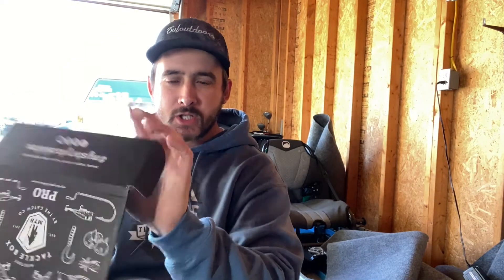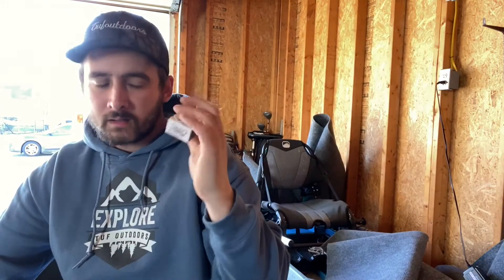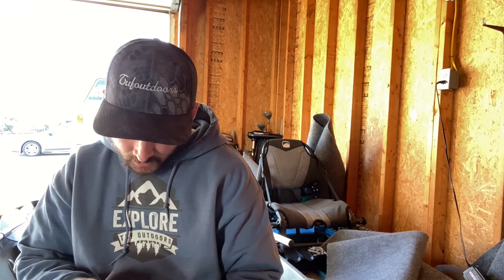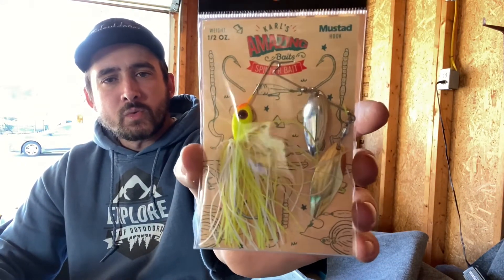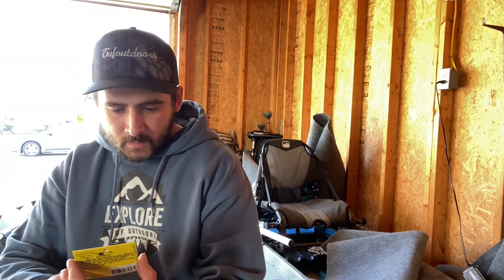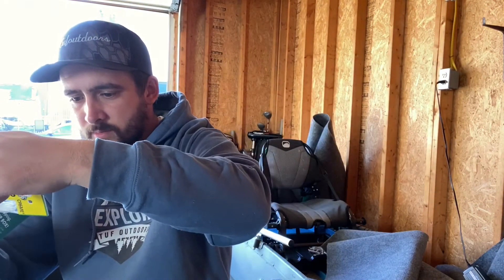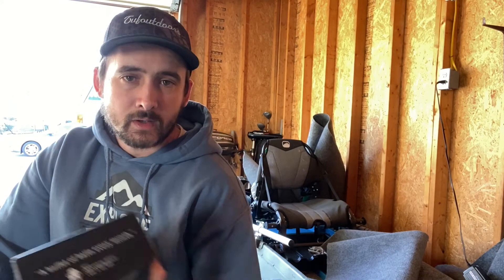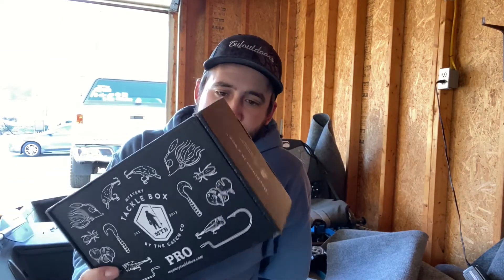Mystery Tackle Box Unboxing March 2020 (MTB Giveaway)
Unboxing of the March Mystery Tackle Box. This months box is packed with great baits. This is my favorite time of the month. Nothing better then a surprise box of lures waiting for you when you get home.

Get you a MTB Box for $10

-Camera's-

Canon SL2

iphone 11

-Mic-

-Camera Backpack-

-GoPro case-